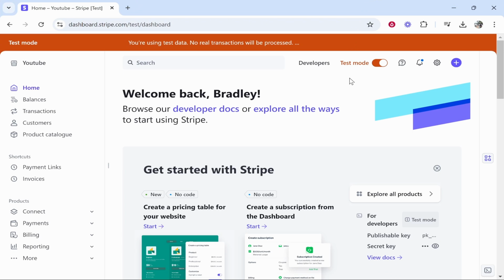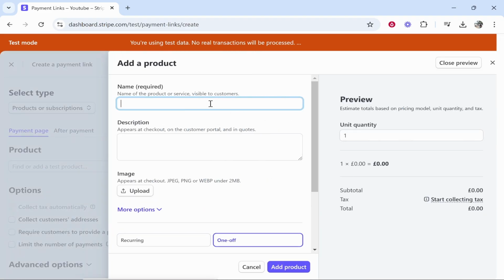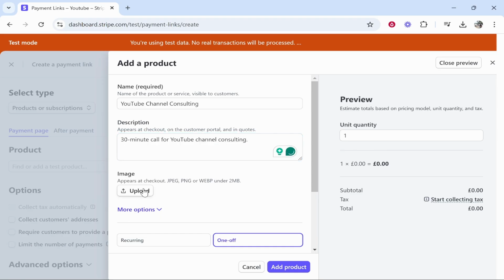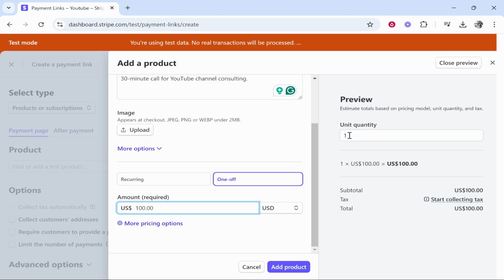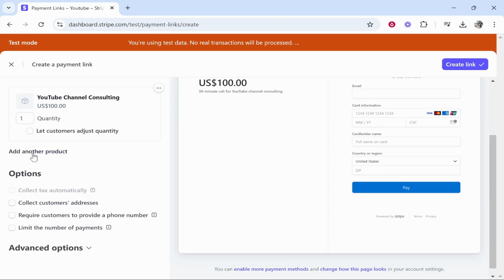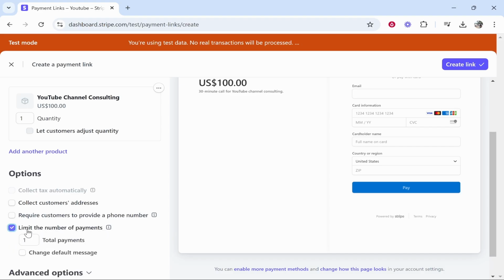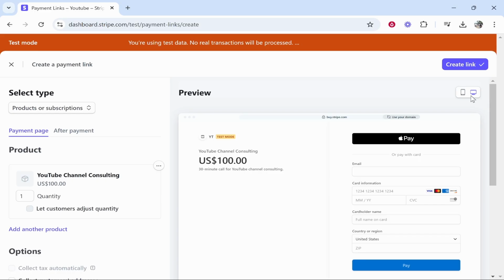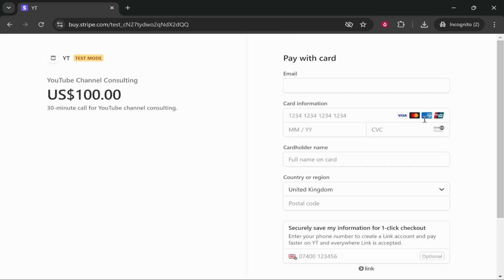How To Create a Payment Link in Stripe (Step By Step)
In this video, I show you how to create a Payment Link in Stripe. Did this video help? Thanks!